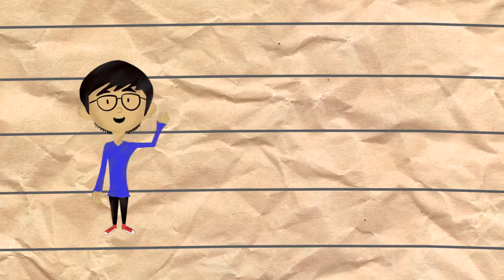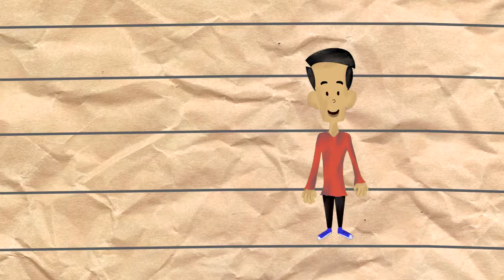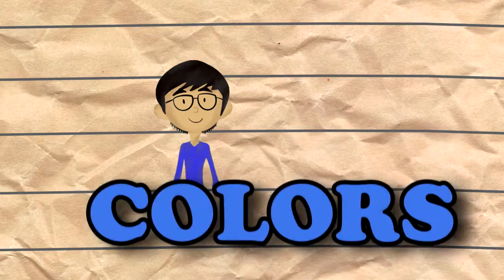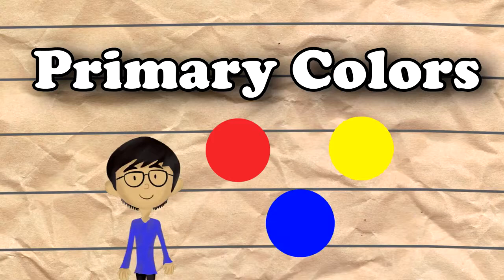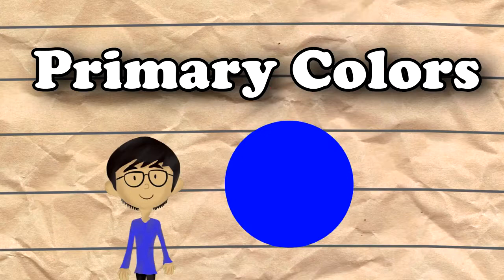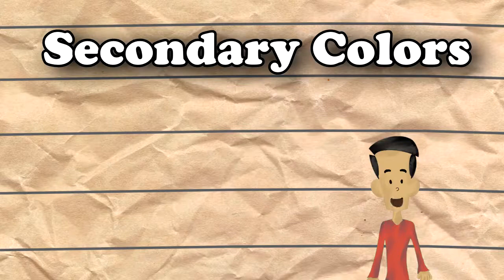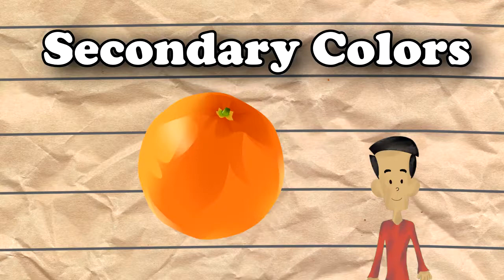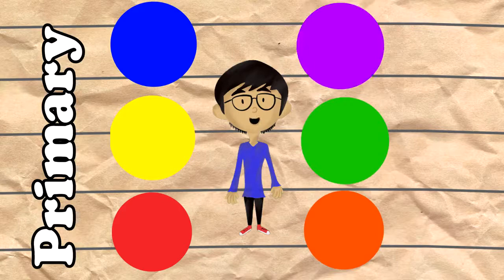Fred and Frank’s Color Lessons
This “Fred and Frank’s Color Lessons” video is a short introduction to Colors! Fred and Frank explain how color is made; this includes what primary colors are and how secondary colors are derived from it. The objective of the video is to educate the kids on the basics of colors and for the learners to identify primary colors and understand the process of making secondary colors out of primary colors.